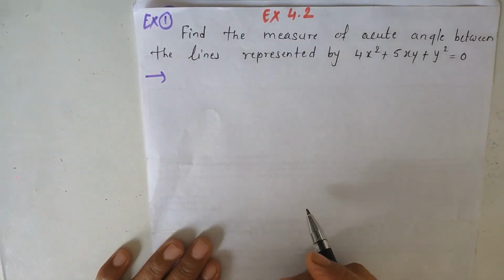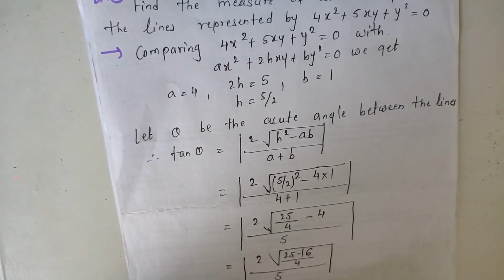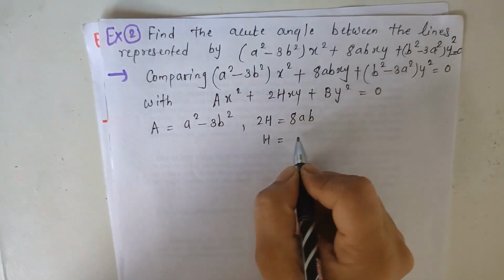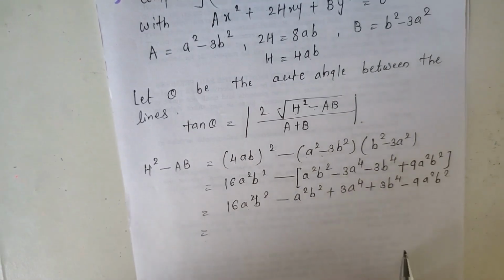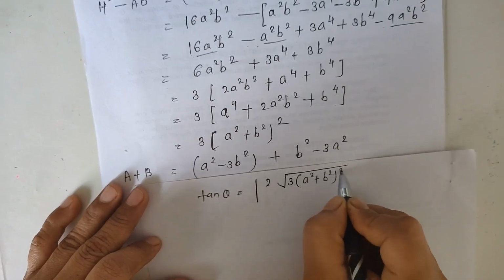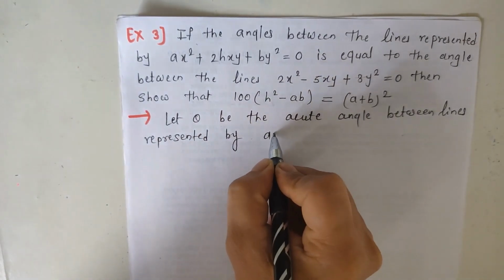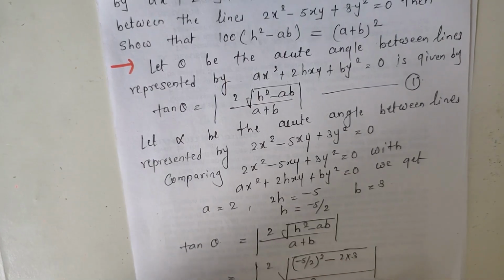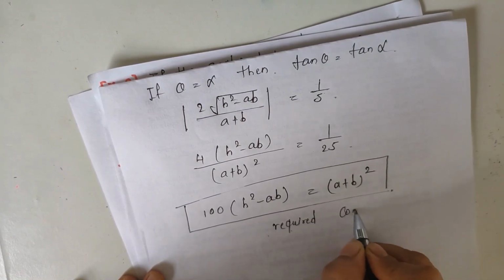Straightline10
Class12 Maths-1Pair of straight lines
Exercise4.2